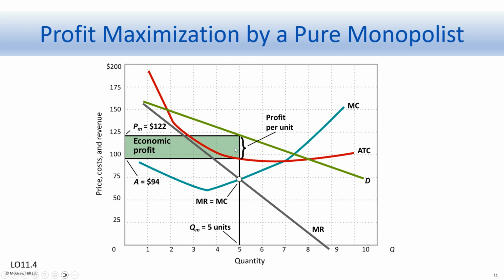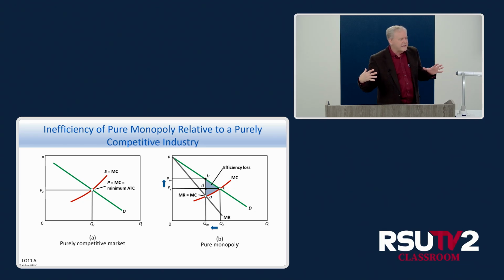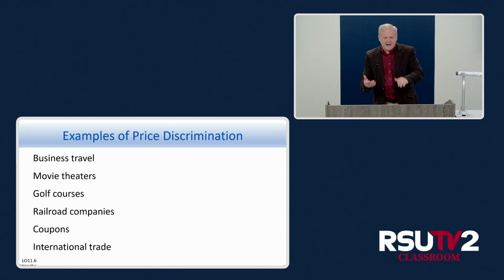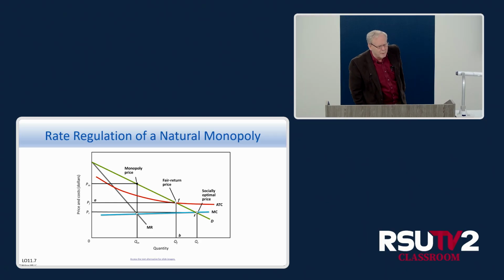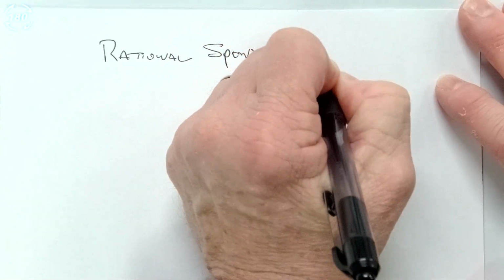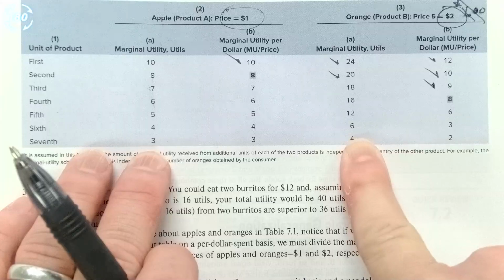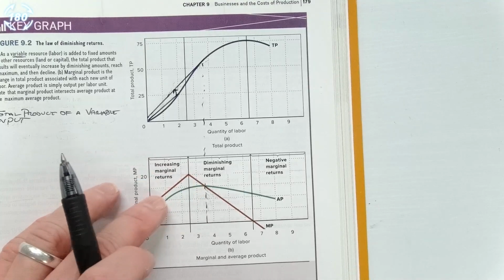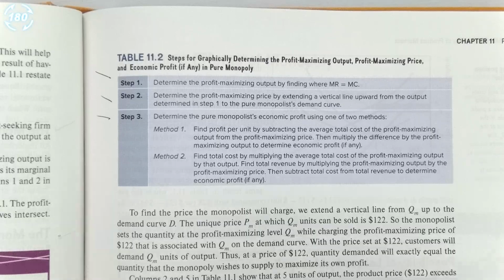Principles of Microeconomics - Lesson 22